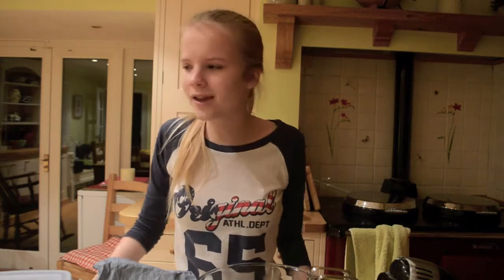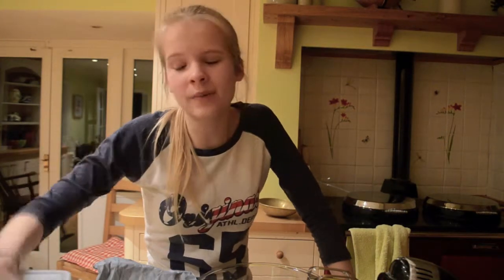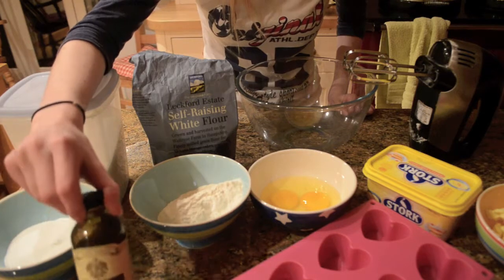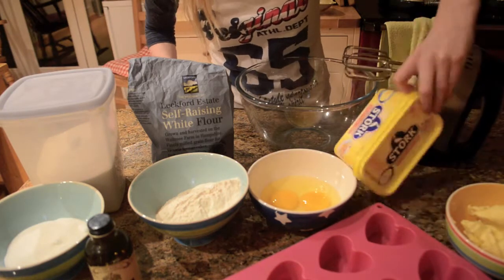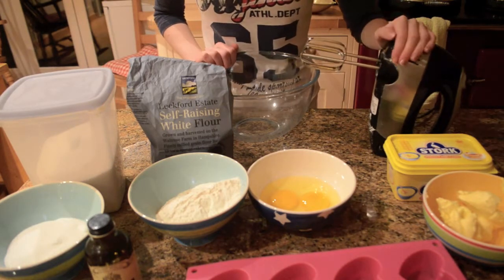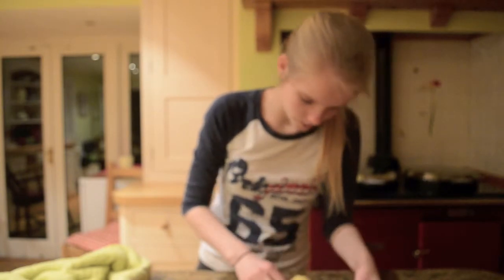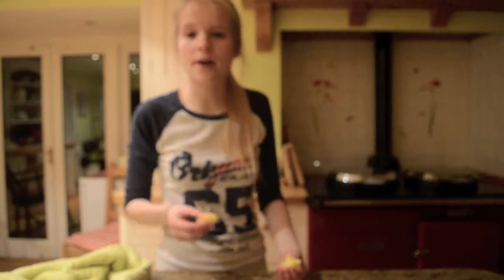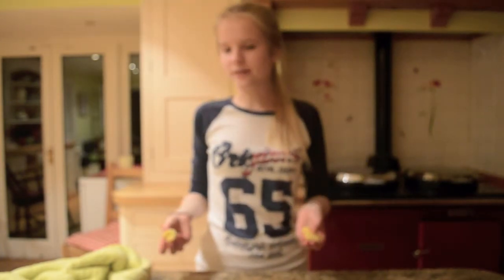Lilylovelaughcook: Simply sponge cake